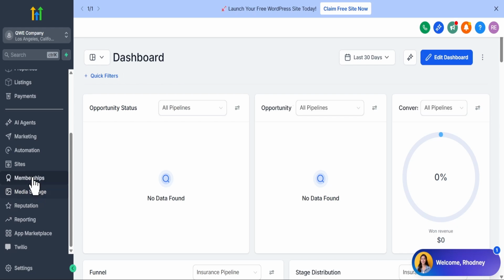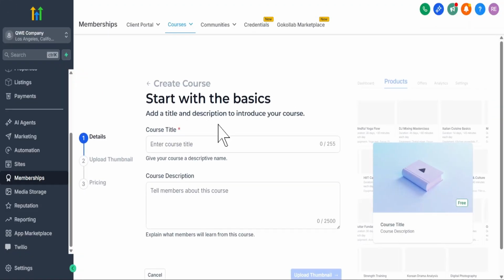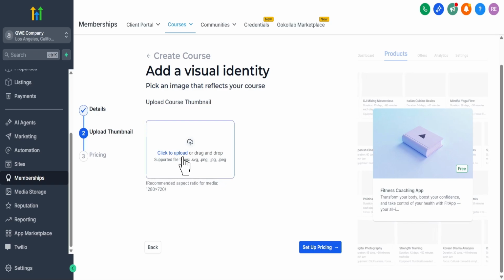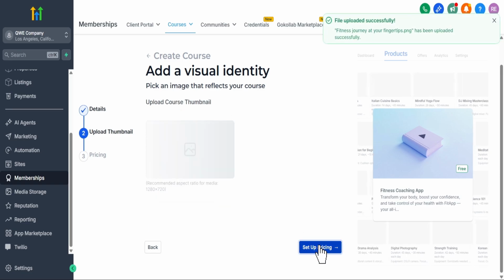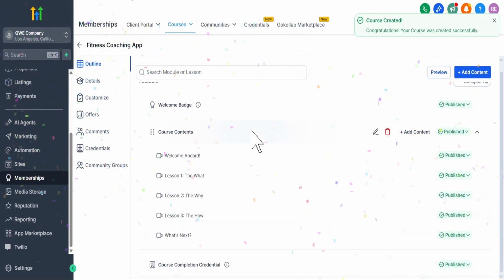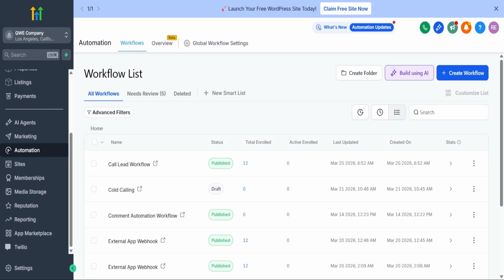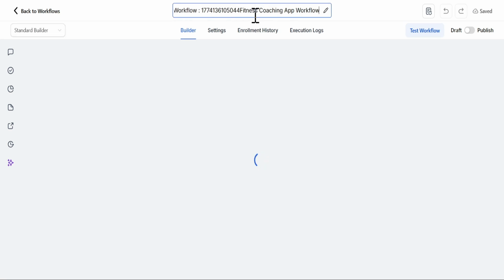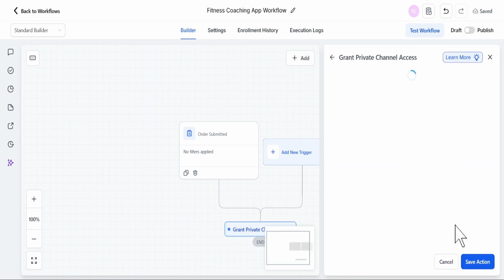How to Build a Mobile Membership App in GoHighLevel (Step-by-Step)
Want to deliver your courses and community content directly to your clients' phones?

In this tutorial, I’ll show you how to build a Mobile Membership App using GoHighLevel.

Having a mobile-accessible membership area is a game-changer for engagement and completion rates. I’ll walk you through the entire process: from creating your course product and designing mobile-friendly thumbnails to setting up the crucial automation that grants instant access the moment someone signs up.

In this video, you’ll discover:

Membership Basics: How to use GHL to package lessons and community spaces.

Product Creation: Setting up a course from scratch vs. importing templates.

Mobile Design Tips: Choosing thumbnails and lesson structures that look great on small screens.

Pricing Strategies: Configuring free lead magnets or premium paid programs.

Instant Automation: Building a workflow triggered by "Order Submitted" to grant private channel access automatically.

By the end of this guide, you’ll have a professional, automated system that delivers value straight to your members' pockets!